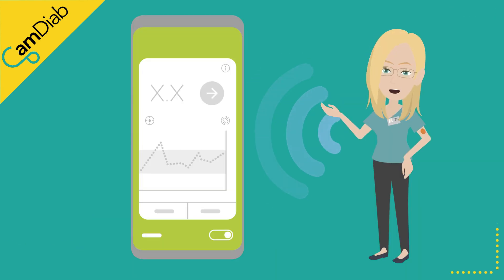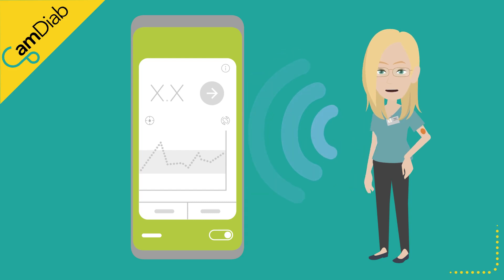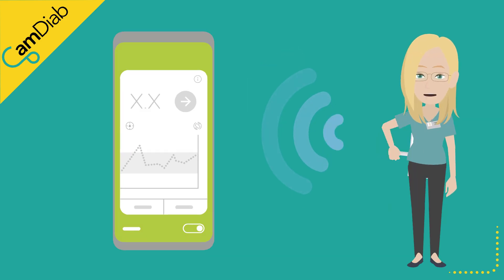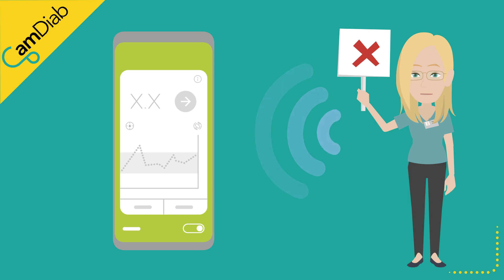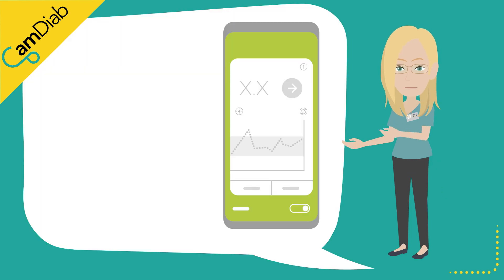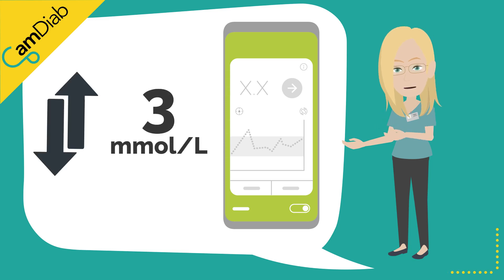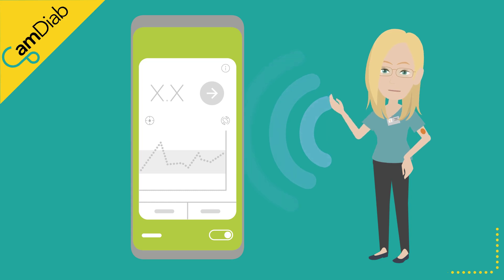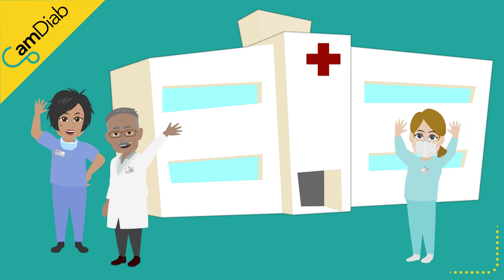Calibrating the sensor - mylife YpsoPump and Dexcom (mmol/L)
This short animation explains how and when to calibrate the Dexcom G6 sensor when using mylife CamAPS FX.